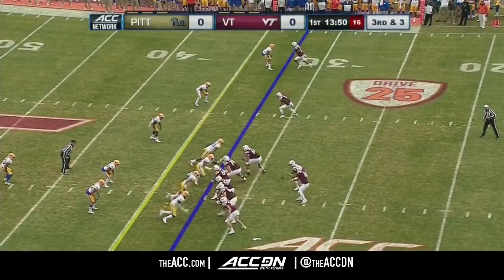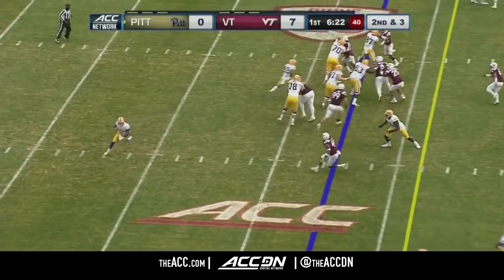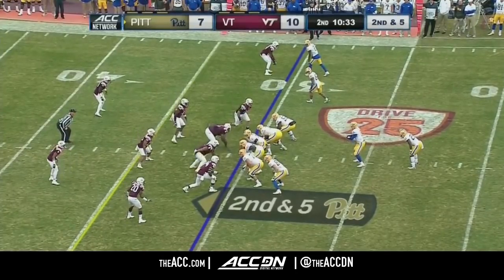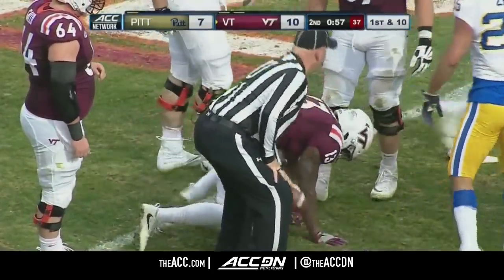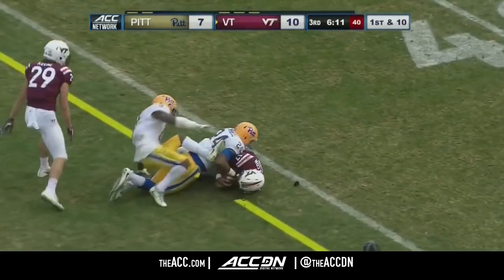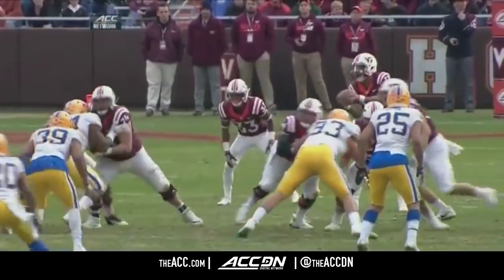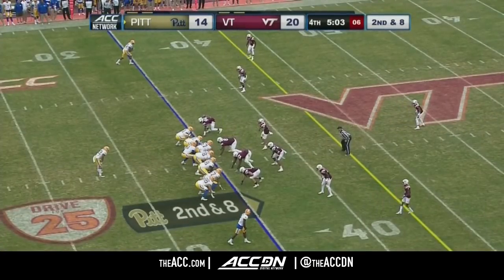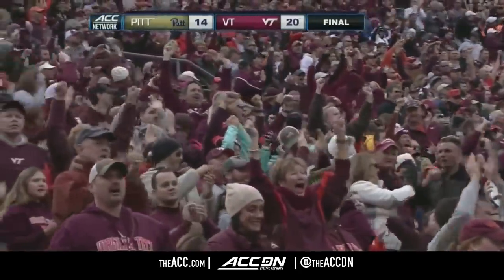Pittsburgh vs Virginia Tech College Football Condensed Game 2017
The Virginia Tech Hokies edge the Pittsburgh Panthers 20-14 in a conference matchup.